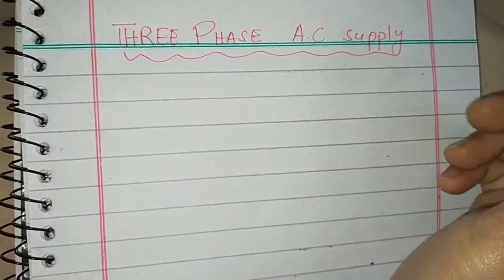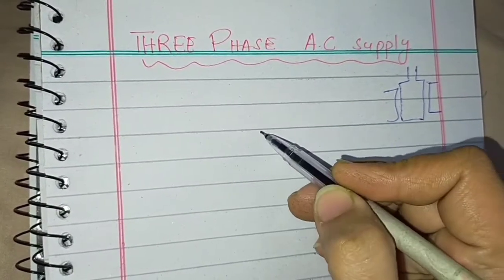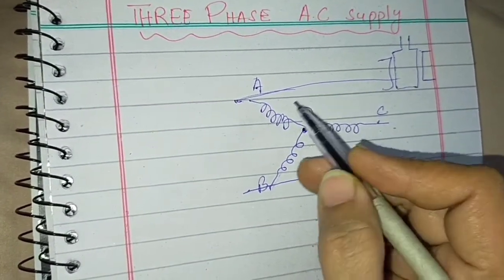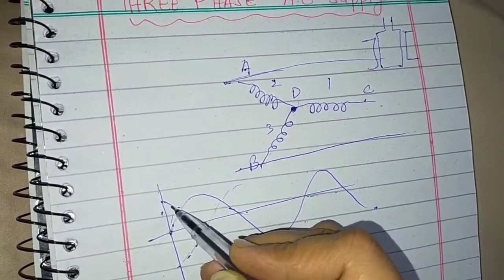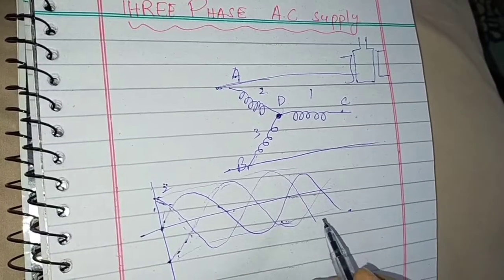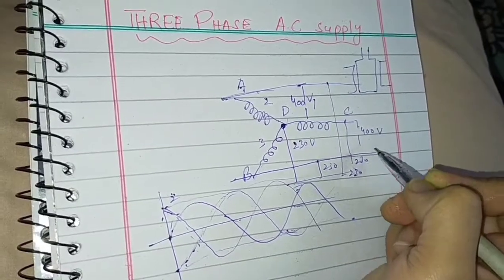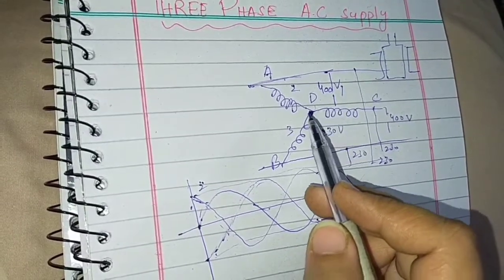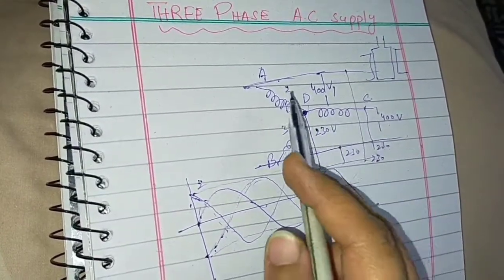Three phase A.C supply | 2nd year chap#16